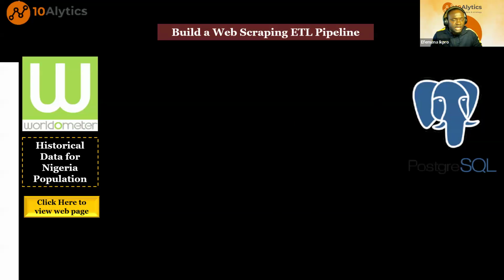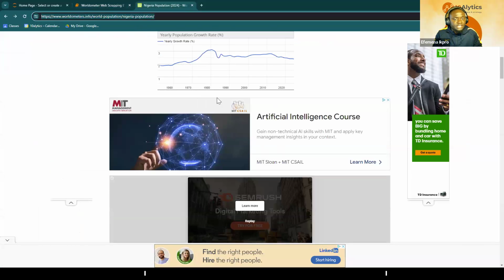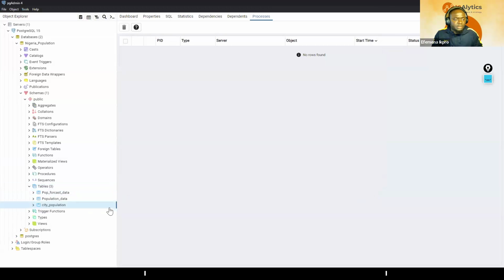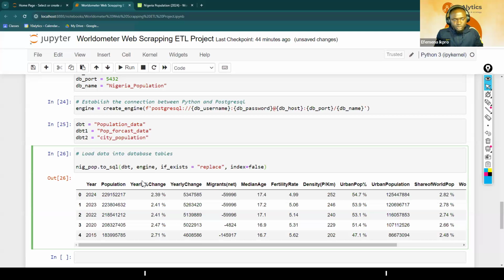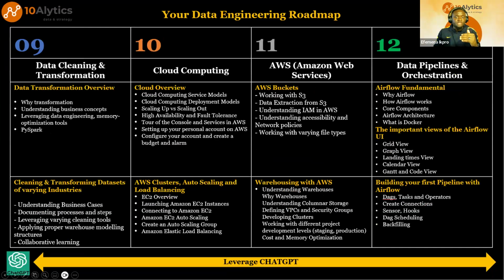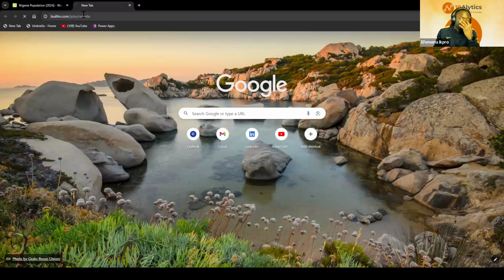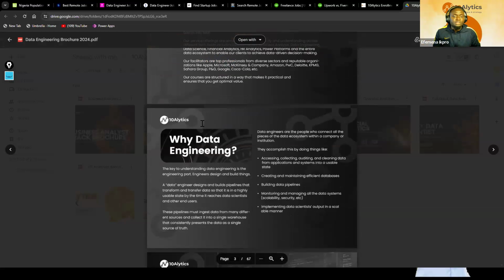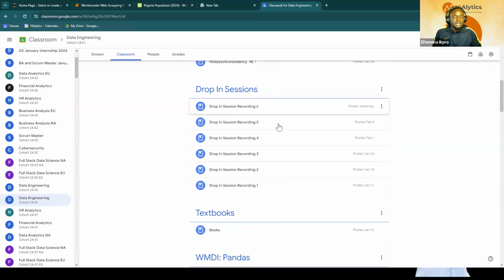Build your first web scraping ETL Pipeline using Python